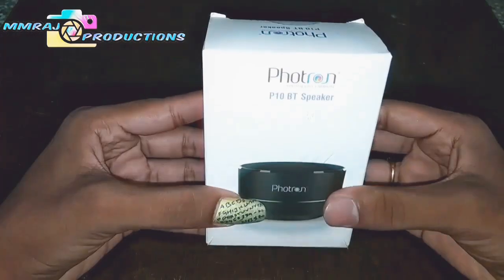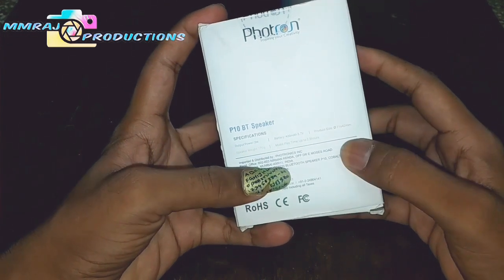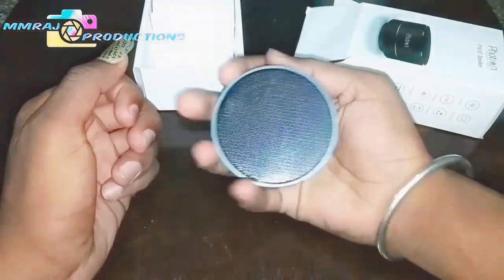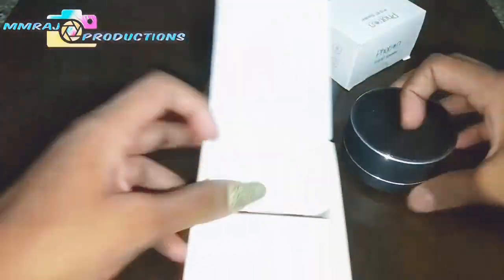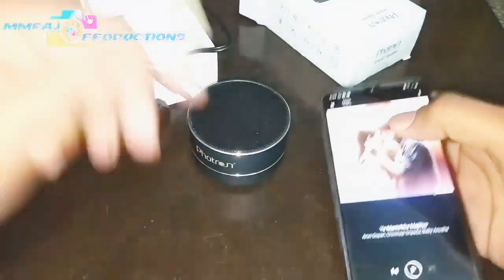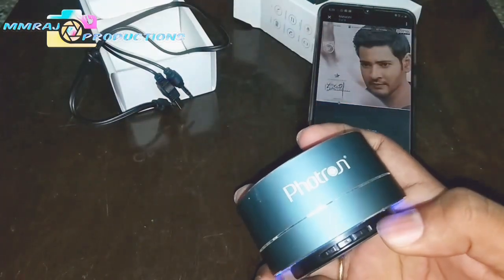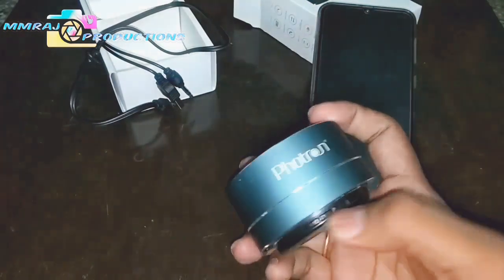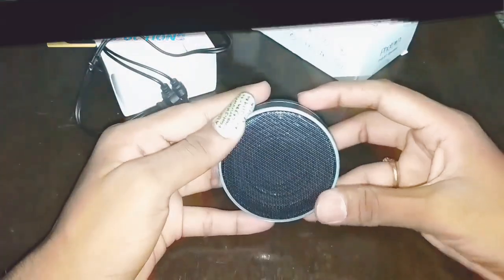PHOTRON P10 Bluetooth speaker | Unboxing | MMR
Your review needed
Plz do comment your opinion
Encouragement needed

DM for details or any promotions